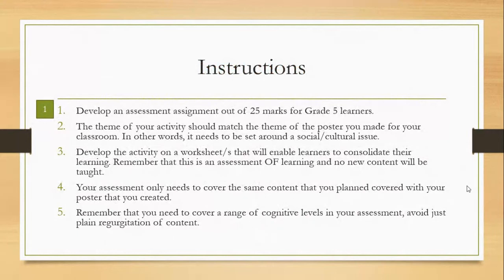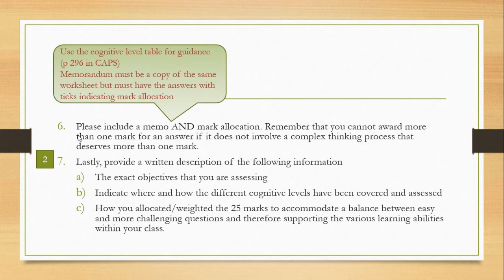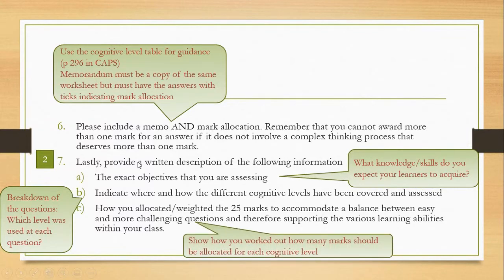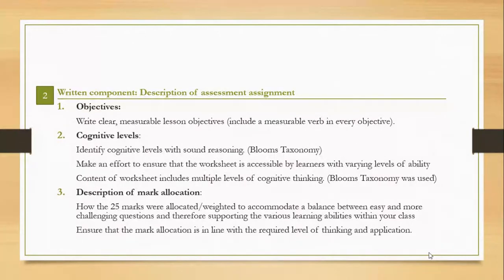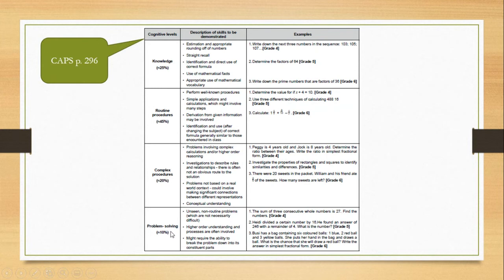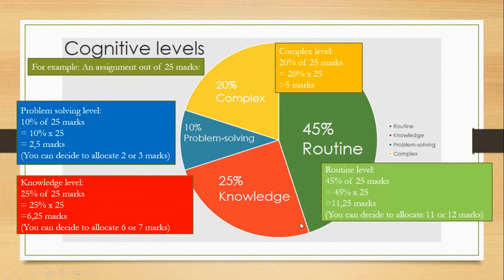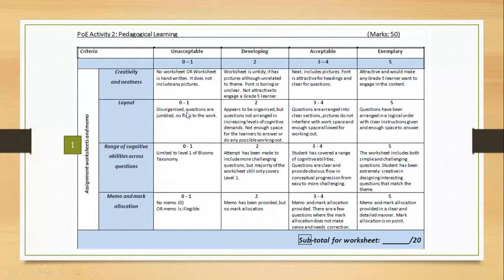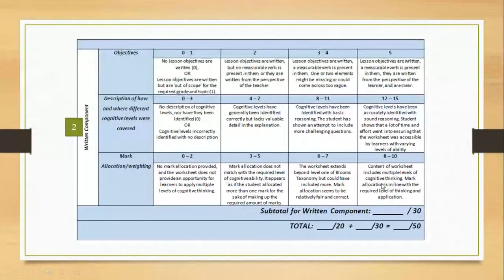TIMA6211 PoE Activity 2 (2022)